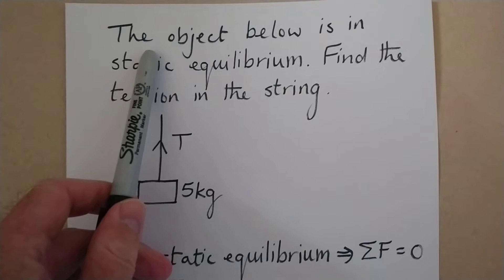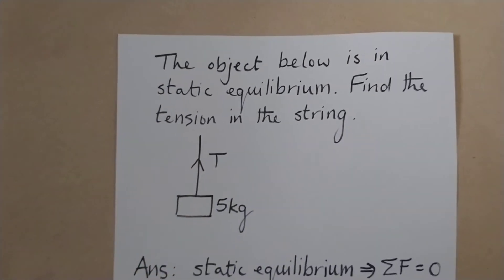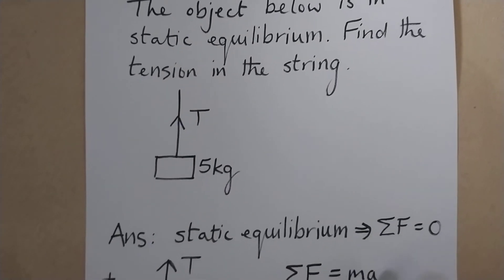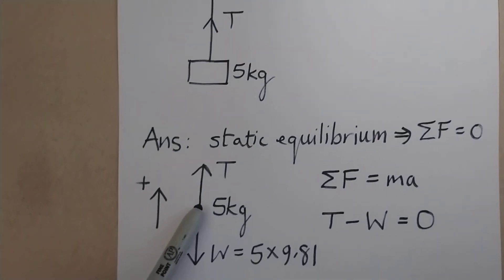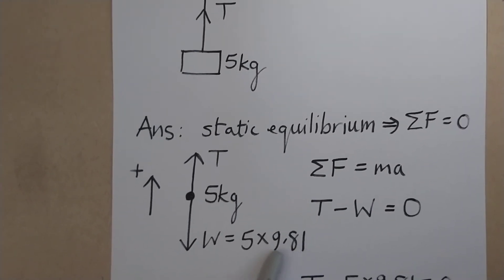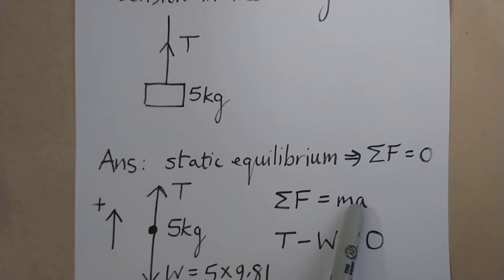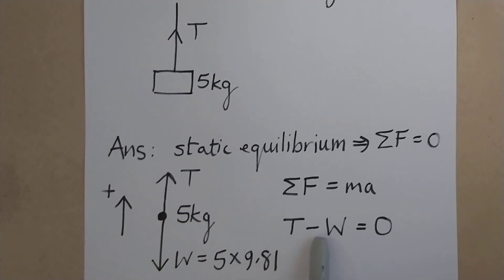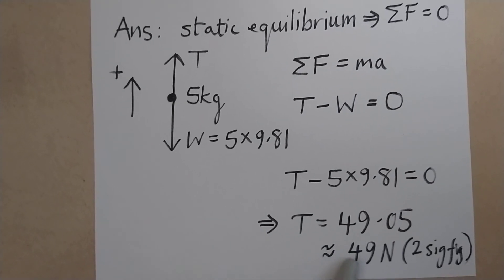Calculate tension for mass in static equilibrium suspended from string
A 5 kg mass is suspended from a string and held in static equilibrium. This video teaches you how to work out the tension in the string by applying Newton's first and second laws and using a free-body diagram.